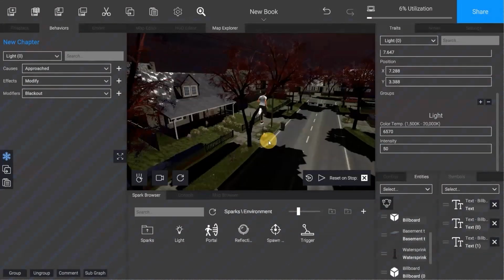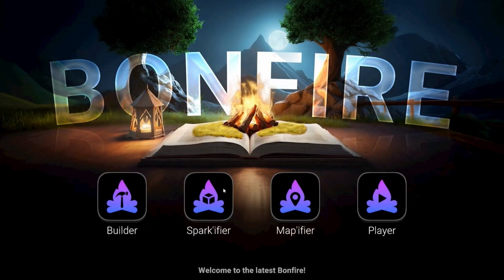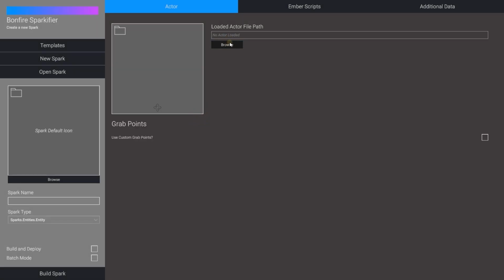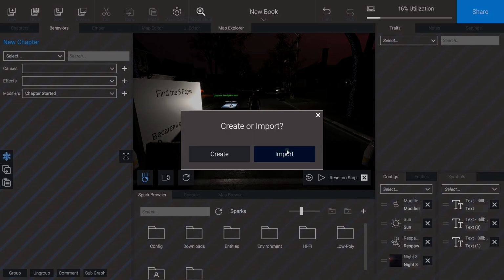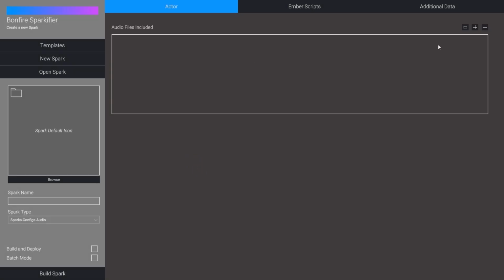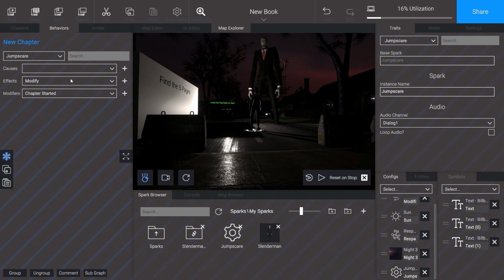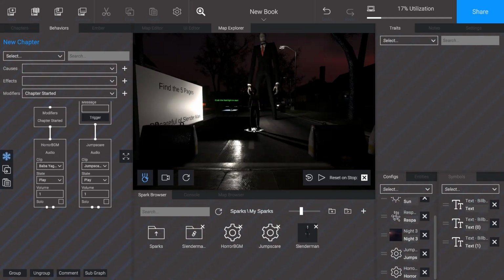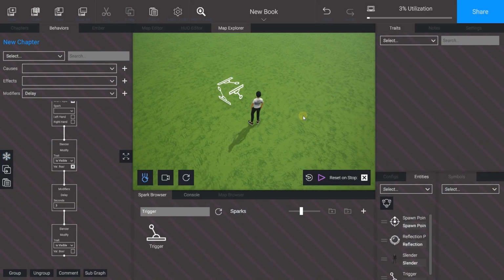Bonfire Slender Stalker Game Tutorial (part 2 of 3)